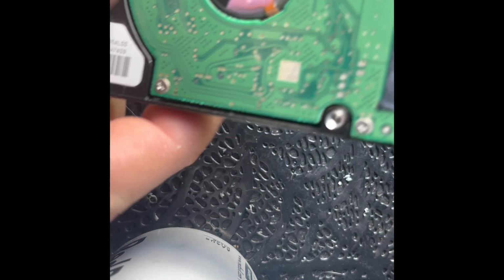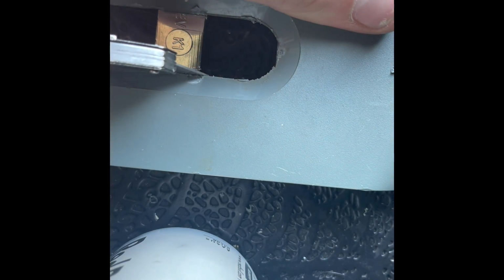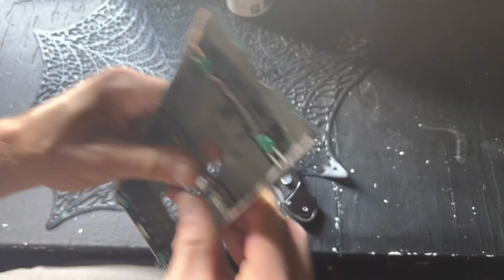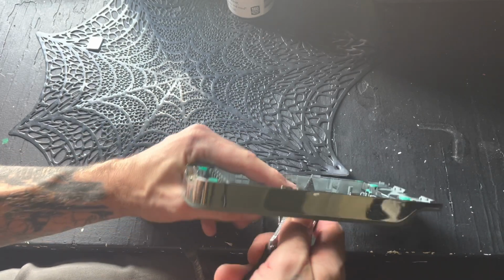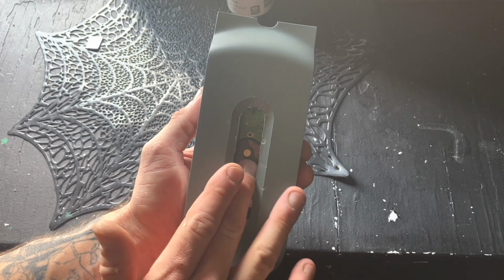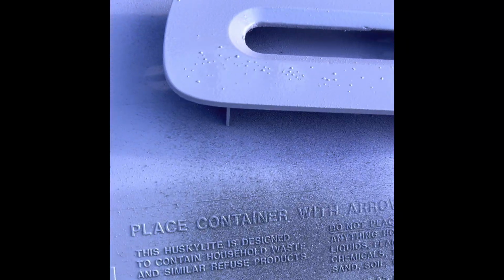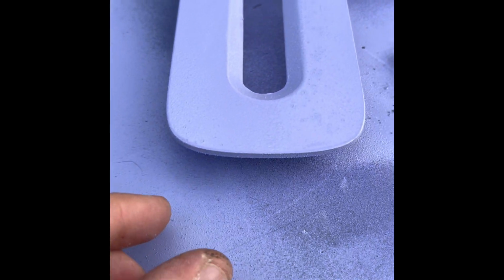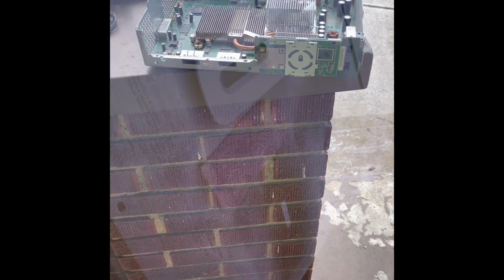xBox 360 Zephyr to Jasper mod pt 1.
I had a broken Xbox 360 (zephyr) with mangled ports and other hardware damage. So I swapped motherboards for one with a damaged housing and voila! French lilac (satin) and black (gloss)

*LEDs, fans and window coming in part 2*

Find us on Mercari, eBay & Amazon!

“Valor Mod and Repair”